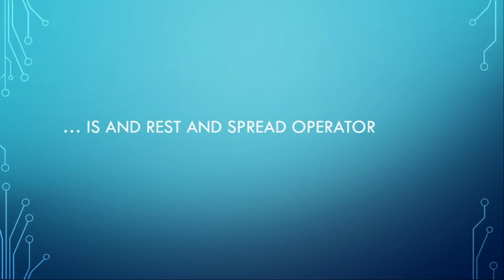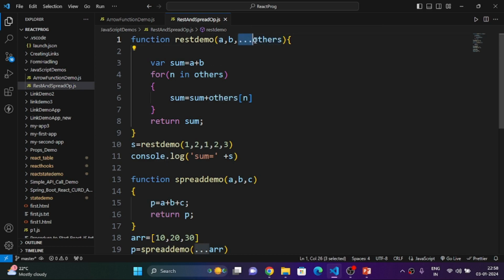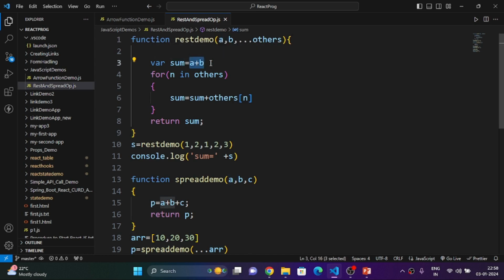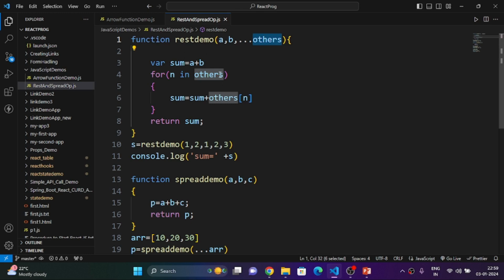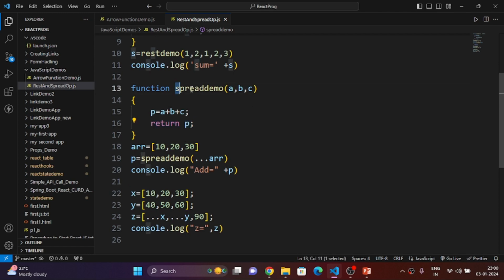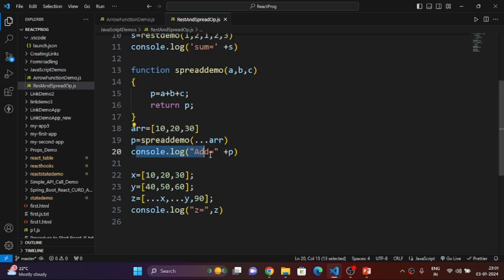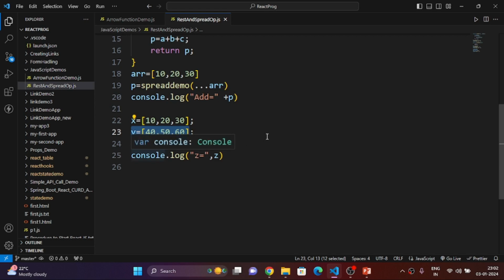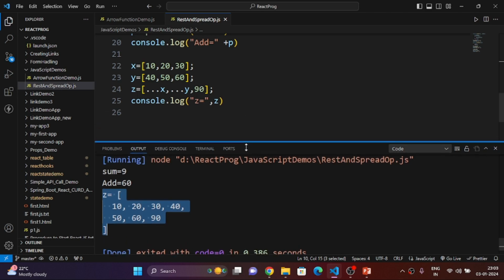Rest and Spread Operator in JavaScript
In this session you will understand How to use Rest and Spread Operator in JavaScript